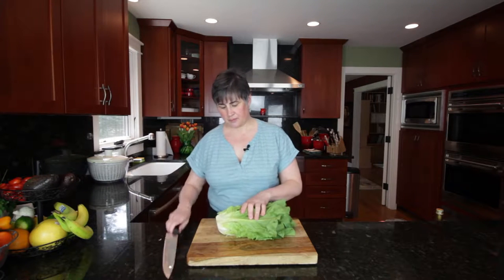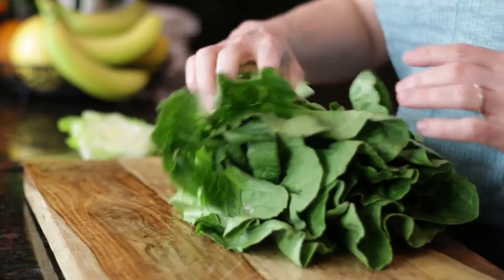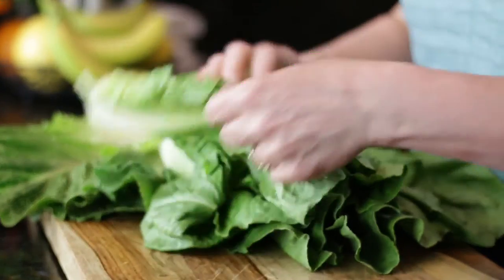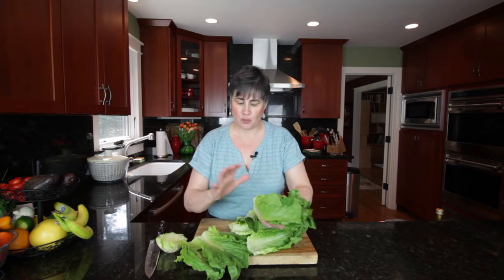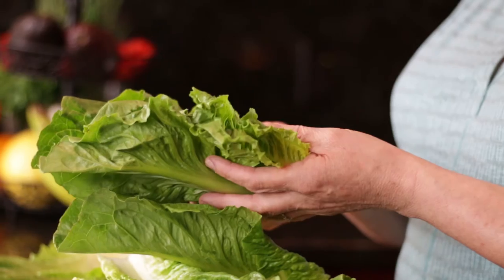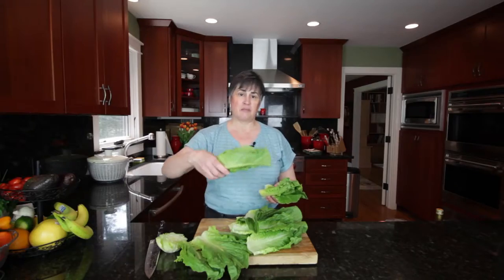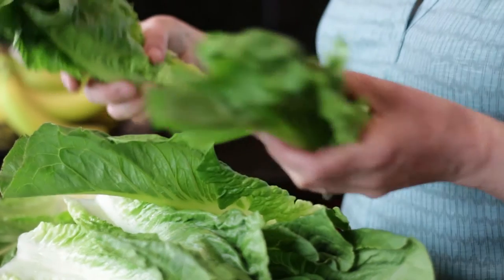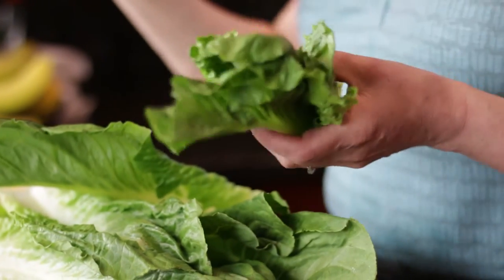Hearts of Romaine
Use the inner leaves, called the heart, for whole leaf salads. Drizzle with a creamy dressing, such as Caesar. Don't hesitate to use garnishes such as sliced olives or roasted red pepper strips.